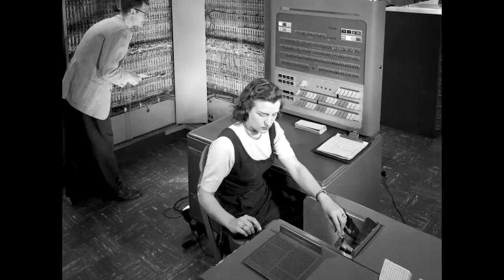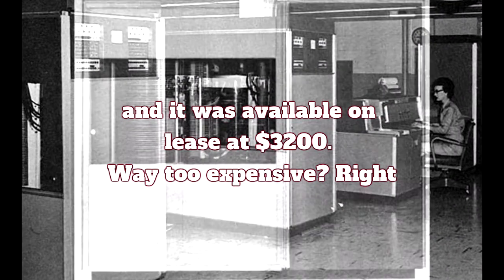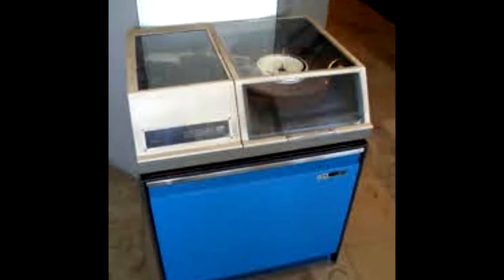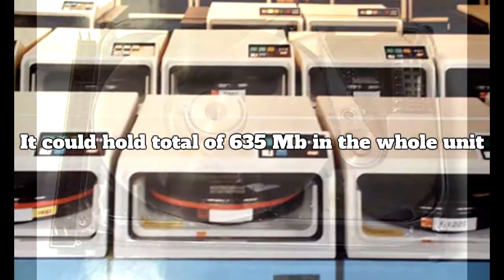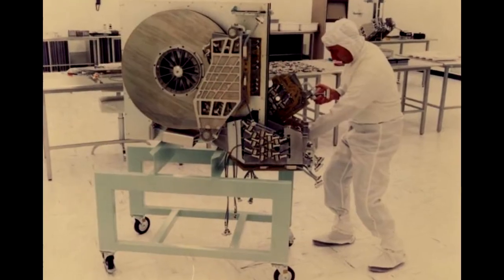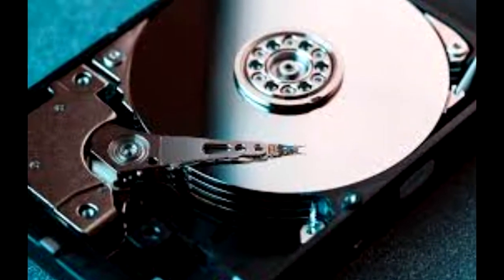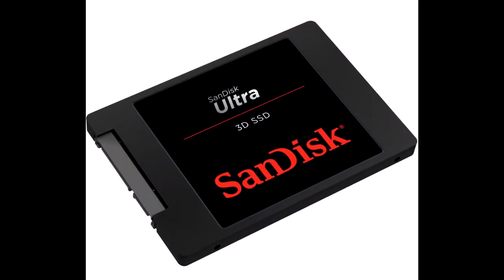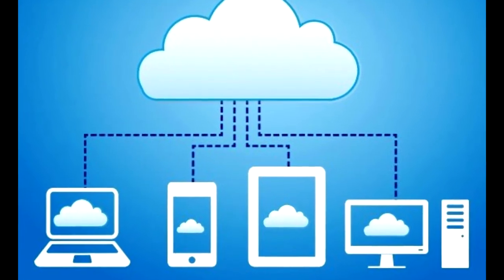History Of Storage Devices|| Inquisitive Mind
In this video we will discuss about the history of storage devices. How
Storage devices were size of a large wardrobe and how technology development helped the storage device shrunk it's physical form yet the data storage capacity increased. How the increase in demand of the storage affected the company to innovate new storage devices.
Hopefully you will enjoy this video and the topic discussed .

The background music used in the video-:
Song: Jarico - Island